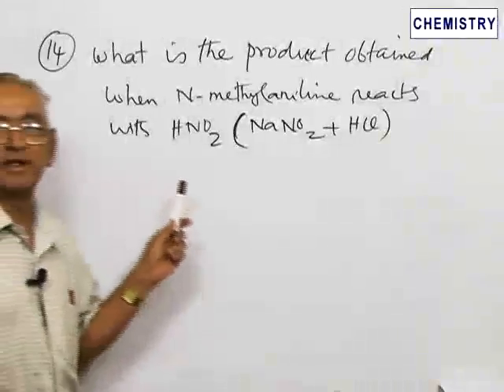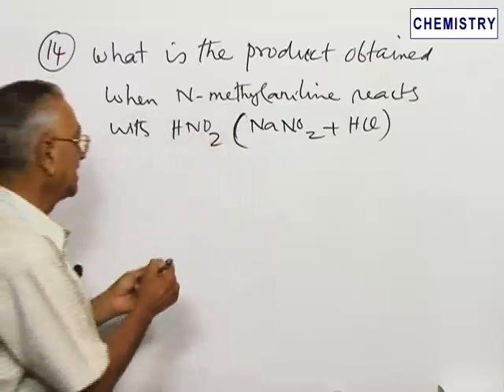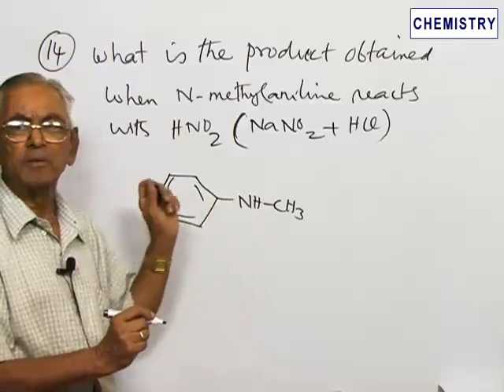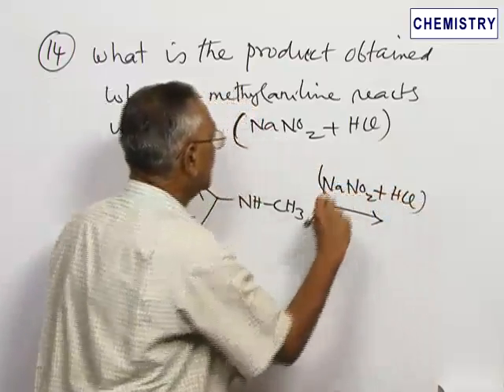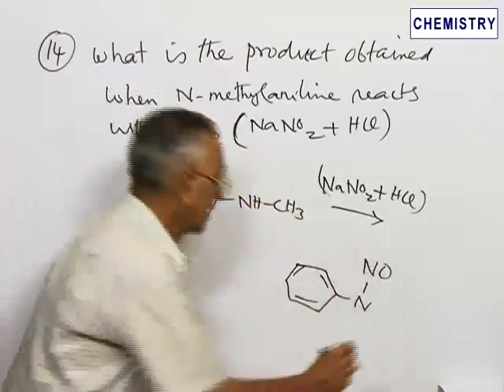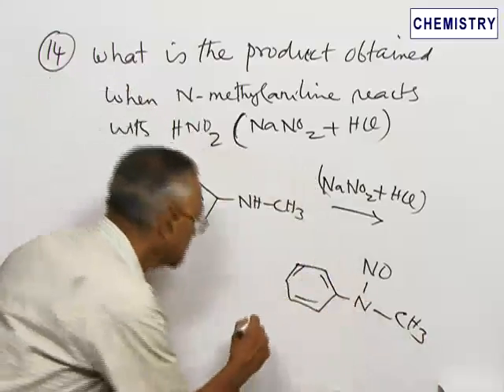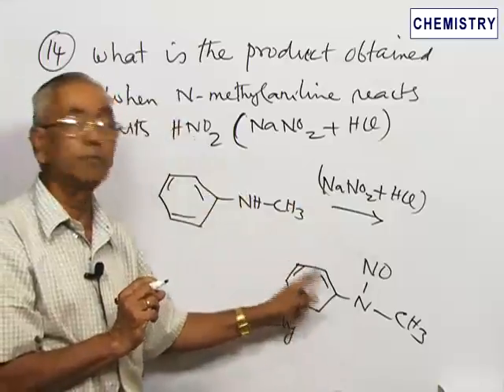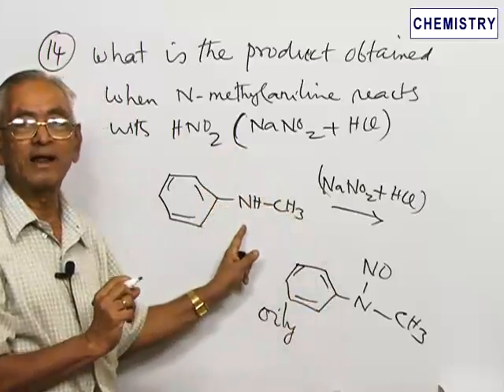Solved problem of Purification and characterization of Carbon Compounds based on new JEE Pattern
Multiple choice question, Solved problem of topic Purification and characterization of Carbon Compounds of subject chemistry based on new JEE Pattern.